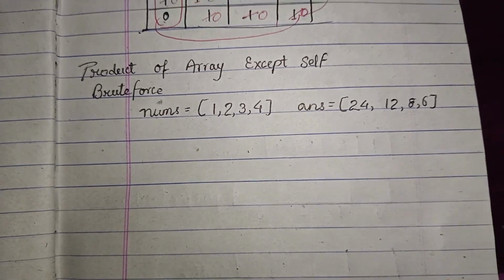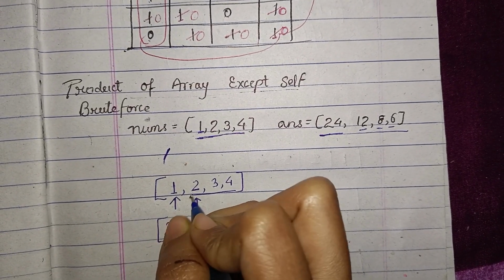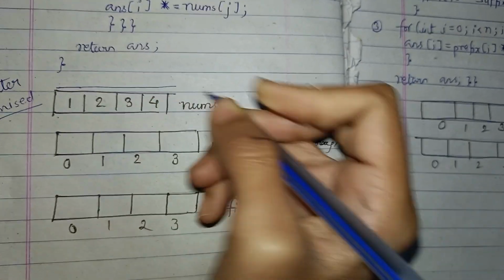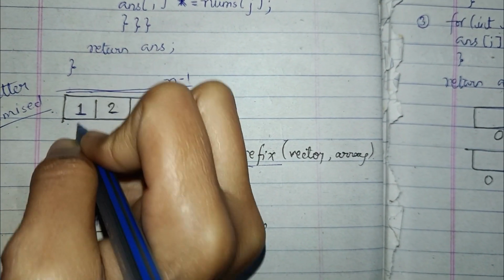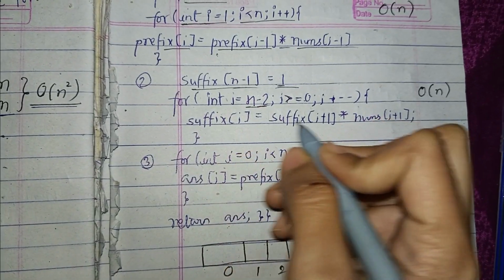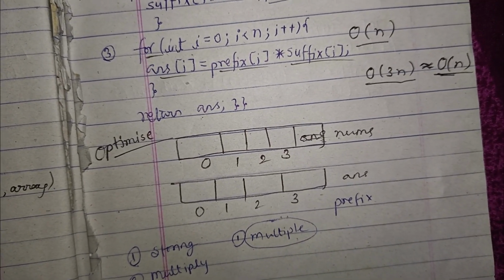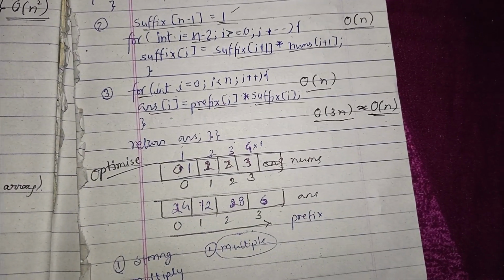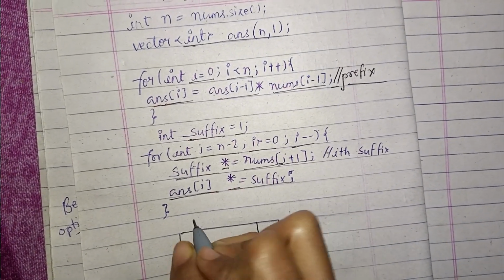Day 50| Daily Dsa| product of array except self